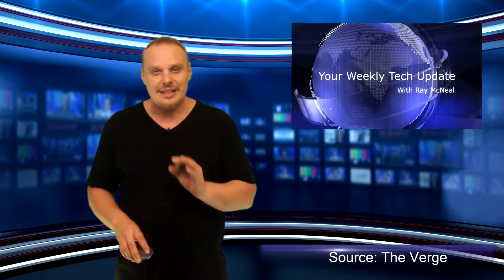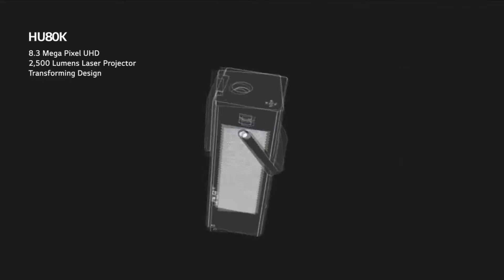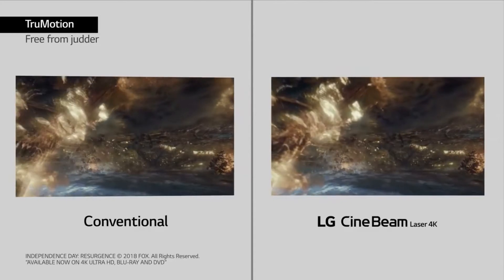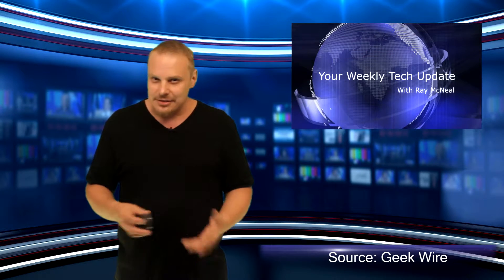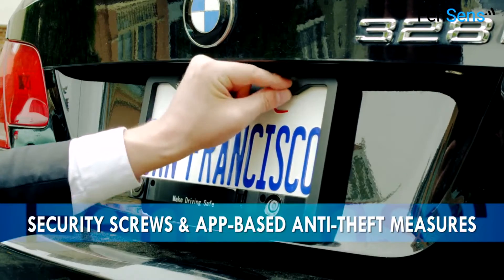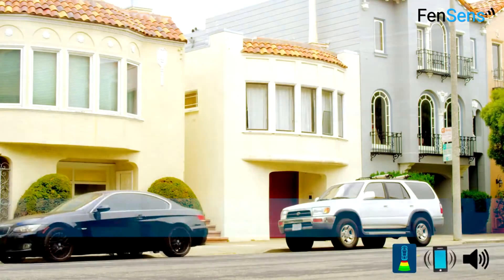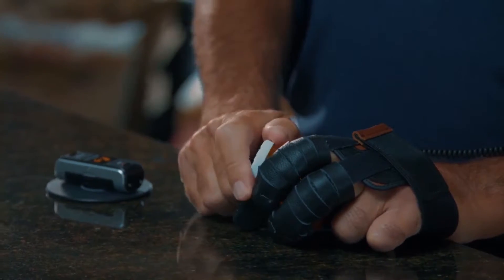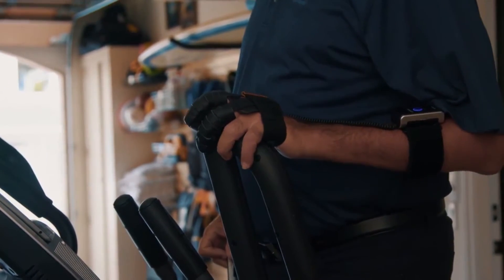Your Weekly Tech Update EP. 87 Part 1 of 3: 219-inch micro led tv - Neofect's robotic glove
-Your Weekly Tech Update (EP. 87)-

Awesome tech from CES 2019!